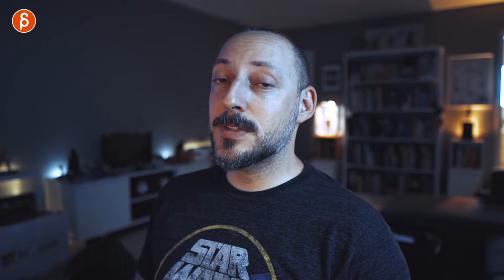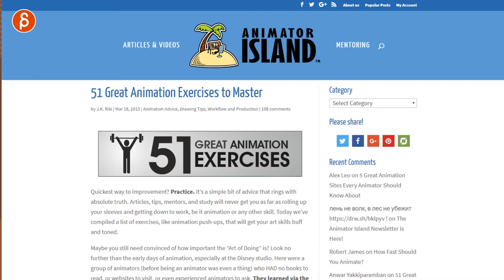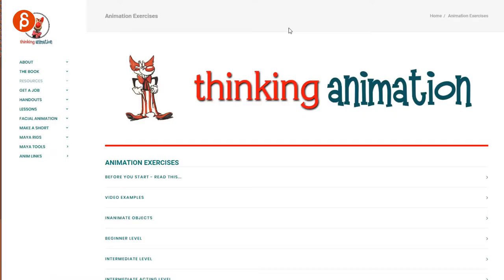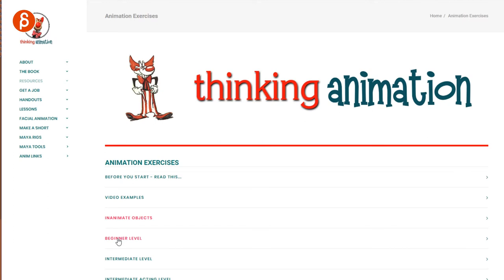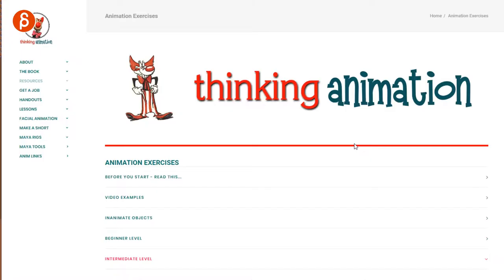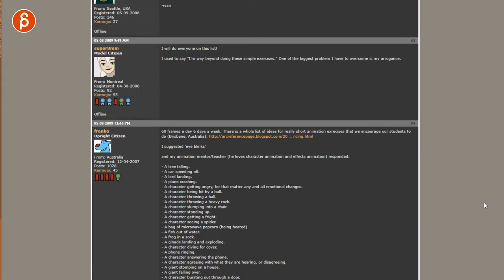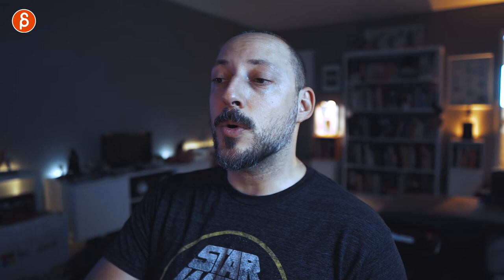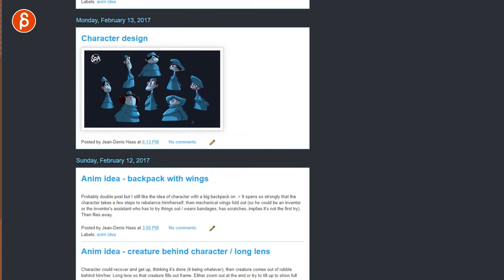Power through these ANIMATION EXERCISES!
Today's FNA goes through some of the helpful animation exercise lists you can find online, which should keep you busy for quite some time and how you can tweak exercises for even more challenges.

Here are a few links:

What should I animate?